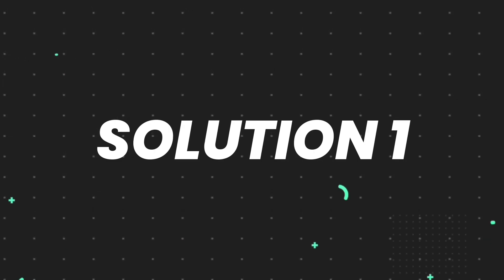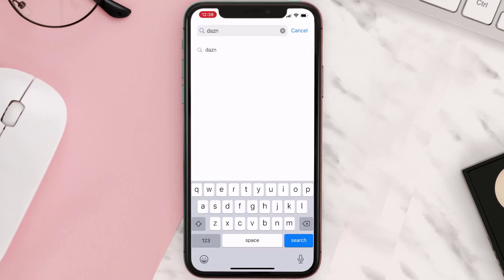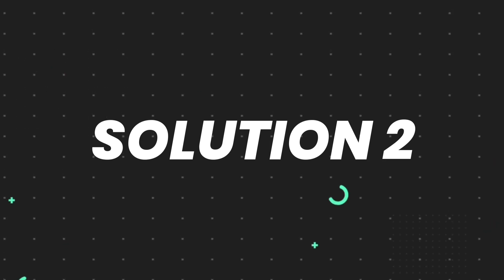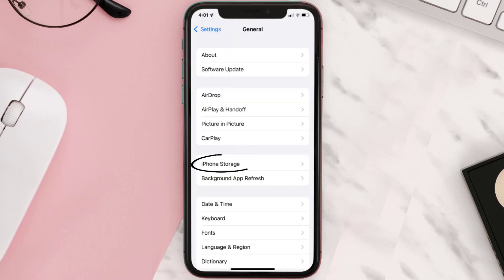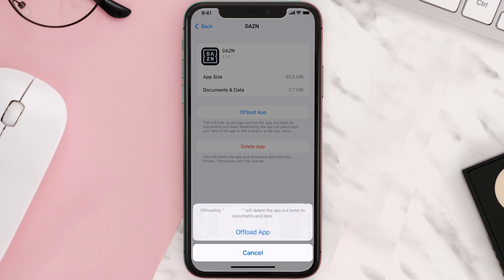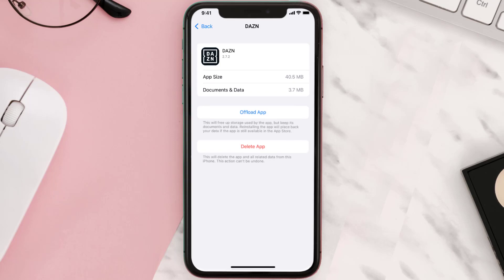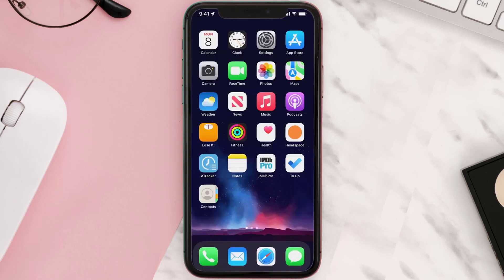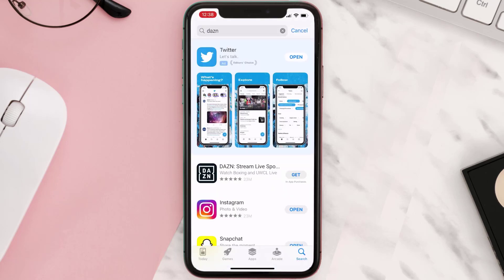DAZN App Not Working: How to Fix DAZN App Not Working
In this video, I'll show you How to Fix DAZN App Not Working. This is the easiest and fastest way to Fix DAZN App Not Working. Make sure you watch until the end of this video to find out How to Fix DAZN App Not Working on Android and iPhone. These methods work on Android as well as iOS 11, iOS 12, iOS 13 and iOS 15. Hope you enjoy!

Video Parts:
00:00 Intro: How to Fix DAZN App Not Working
00:07 1.Solution: Update DAZN App
00:26 2.Solution: Clear DAZN App cache files
00:55 3.Solution: Delete and Reinstall DAZN App
01:17 Outro: Ending

Topics Covered:
Bytes Media
how to
how to fix
DAZN App Not Working
How to Fix DAZN App Not Working
dazn app not working on tv
dazn not working
dazn login
dazn not working on lg smart tv
dazn not working on firestick
why is dazn not working in canada
dazn not working on samsung smart tv
dazn help
dazn app not working on samsung tv
dazn app not working on ipad
dazn app not working on roku
how to cancel dazn app
how to update dazn app
how to unblock dazn from anywhere
ios
app
android
dazn